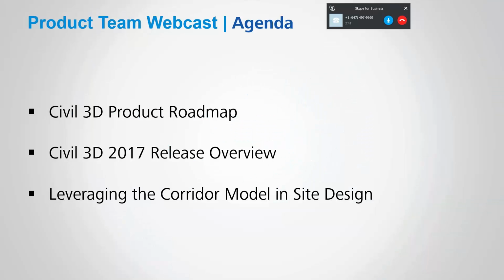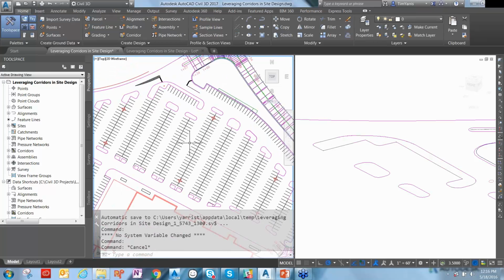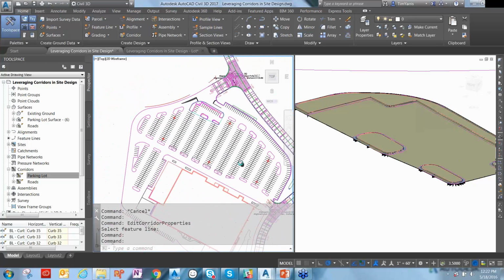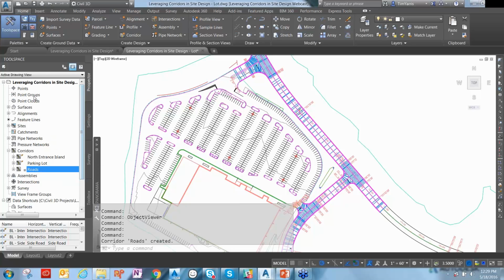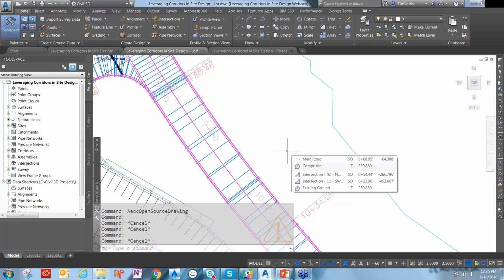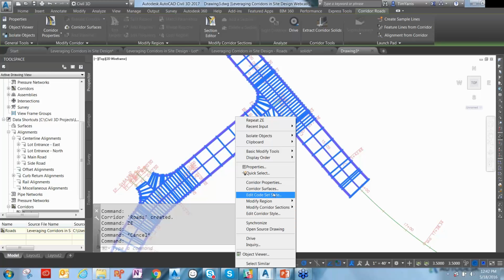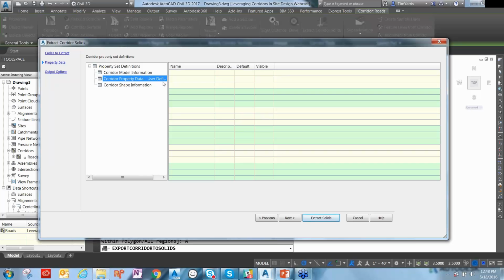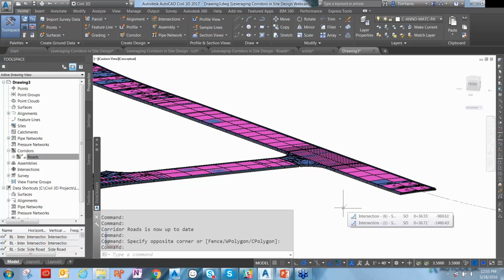Webcast May 18th - Leveraging Corridors in Civil 3D for Site Design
The corridor model in AutoCAD Civil 3D 2017 is more powerful than ever! Join Tim Yarris to see some of the exciting new workflows that are helpful for both site design and general roadway design scenarios, including how to:
Use corridors to accurately model site components such as curbs, retaining walls, and parking islands
Share corridors with other drawings
View custom corridor metadata in other applications